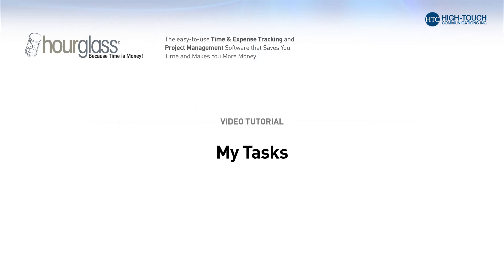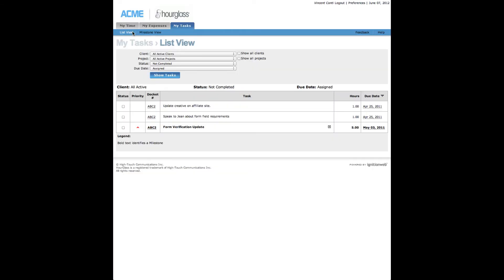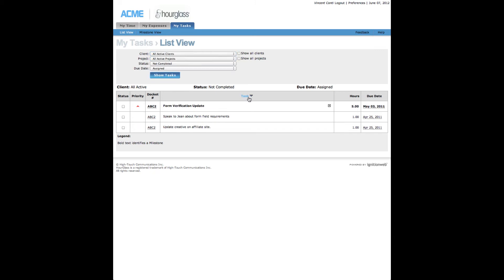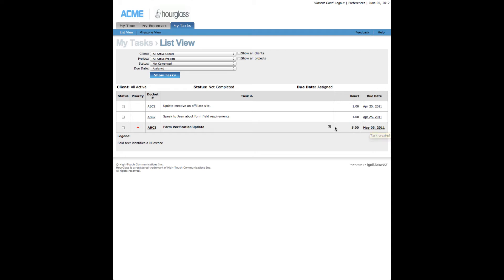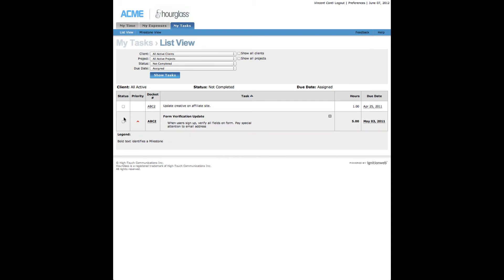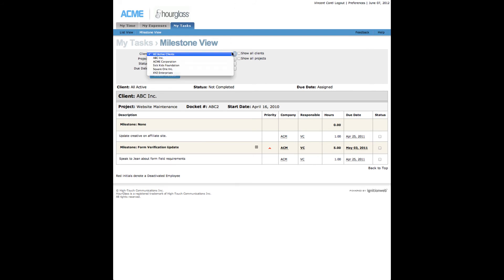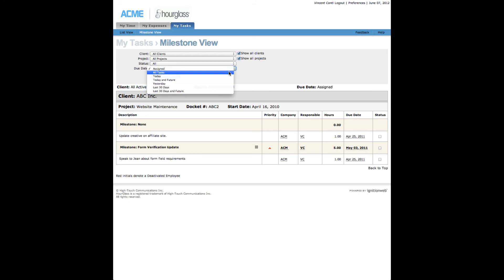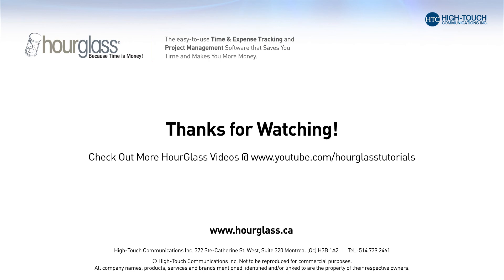HourGlass - My Tasks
HourGlass is the Easy-to-Use Time & Expense and Project Management Software that Saves You Time and Makes You More Money.

Table of Contents:

00:15 - List View
01:06 - Milestone View